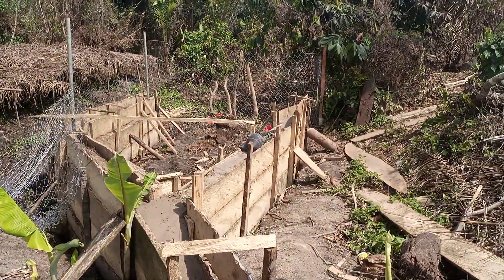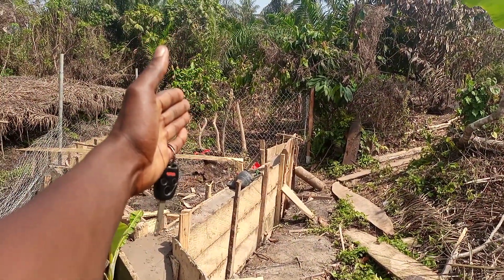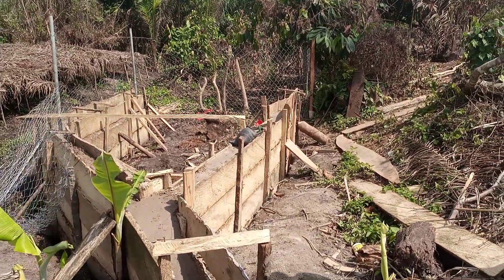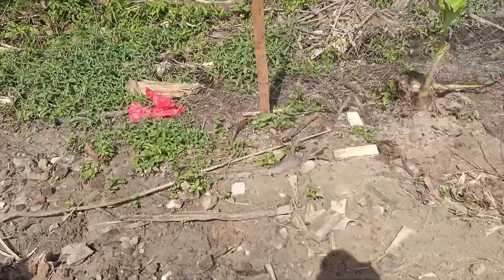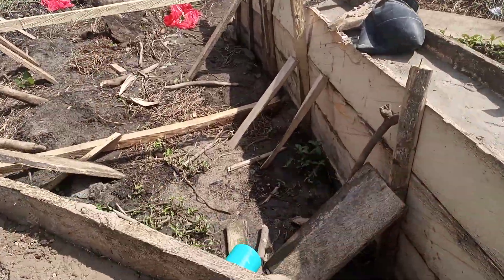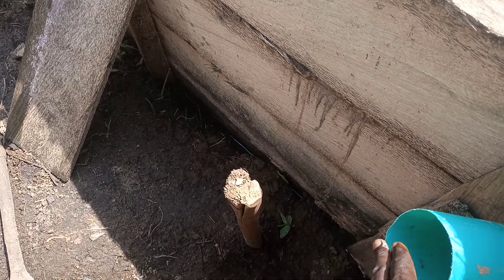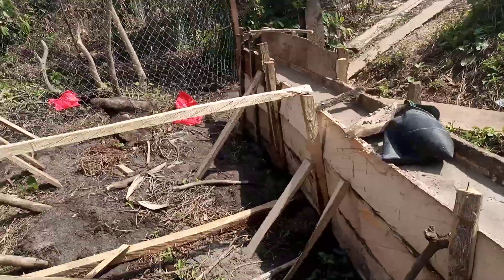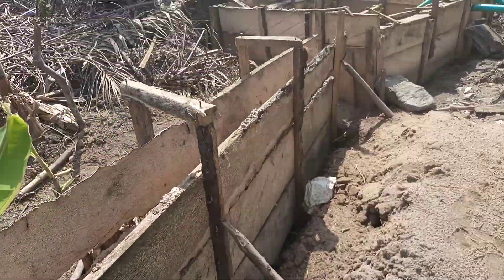Check out our irrigation design, 5000 litre capacity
The last 4 weeks has been rather stressful, the stress nearly ran me mad because starting from Dec 26th till middle of January, someone from our host community keep sneaking into our farm to drop a twine soaked with palm oil and once our sheep or ram eat such twine, that's their end. The incident coincide with the construction of our 5,000 litre irrigation system which has a quite number of professionals working on it while I act as both the engineer on supervision as well as the labourer.

The continuous attack on our flocks was targeted to frustrate our efforts in here but God pass them. Ironically, these people would have been the biggest beneficiary of everything we're doing over here but black mentality would only make them see us as a threat and a rival.